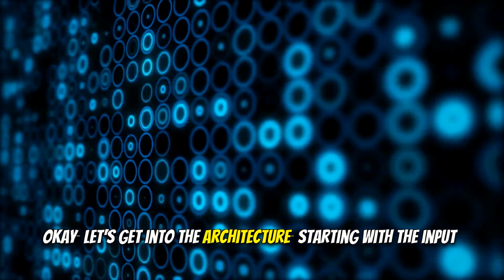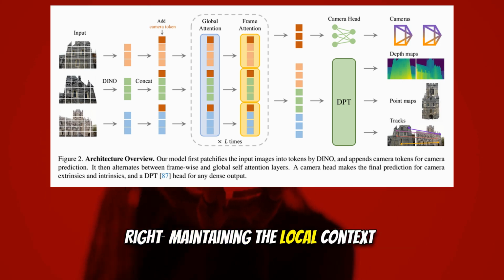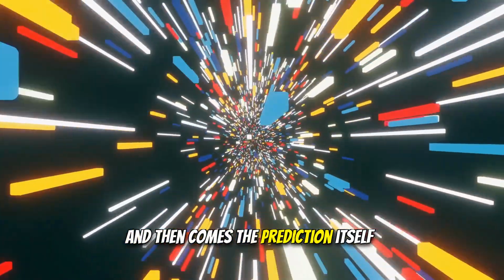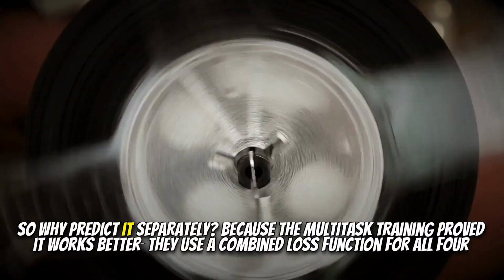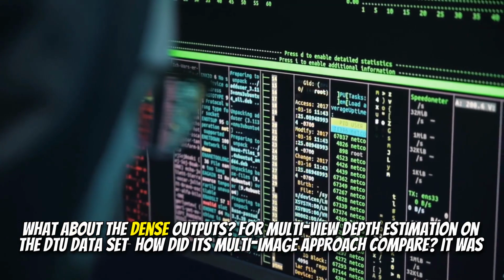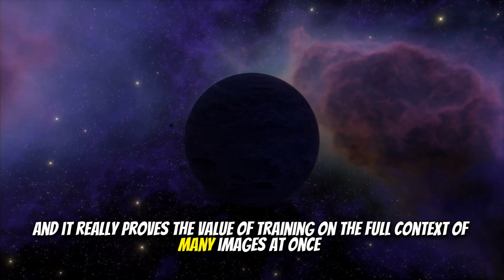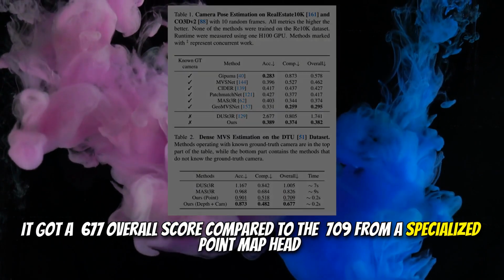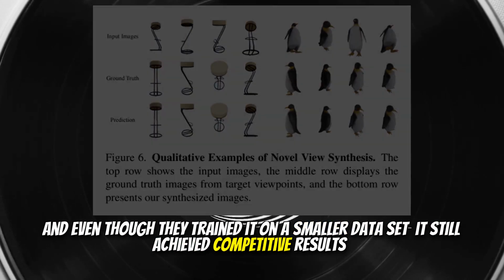VGGT: Visual Geometry Grounded Transformer (Mar 2025)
Title: VGGT: Visual Geometry Grounded Transformer (Mar 2025)

Summary:
VGGT is a large feed-forward transformer that directly infers key 3D scene attributes—including camera parameters, depth maps, point maps, and 3D point tracks—from one or many input views in seconds. By bypassing traditional iterative optimization techniques like Bundle Adjustment, it achieves state-of-the-art performance in 3D reconstruction and serves as a versatile backbone for downstream tasks like video tracking and novel view synthesis.

Key Topics:
- 3D Reconstruction
- Visual Geometry
- Transformers
- Structure from Motion
- Camera Pose Estimation

Chapters:
00:00 - Introduction to VGGT
01:17 - The Bundle Adjustment Bottleneck
03:19 - Speed vs Traditional Methods
04:04 - Alternating Attention Architecture
05:47 - 3D Coordinate Anchoring
06:22 - Multitask Prediction Strategy
07:18 - Enhancing Bundle Adjustment
08:50 - Inference and Depth Estimation
10:18 - Tracking and View Synthesis
11:19 - Single-View Reconstruction
12:00 - Scalability and Limitations
13:10 - Future Research Directions